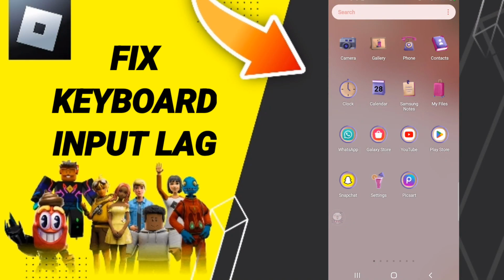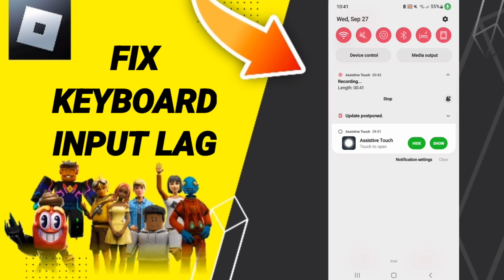How To Fix Keyboard Input Lag On Roblox App